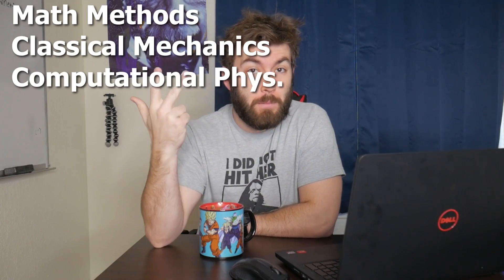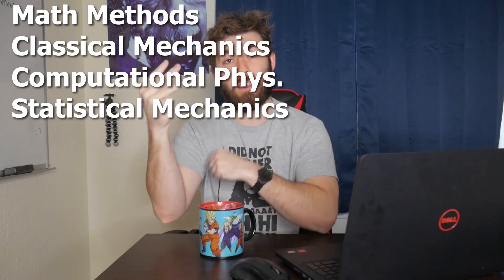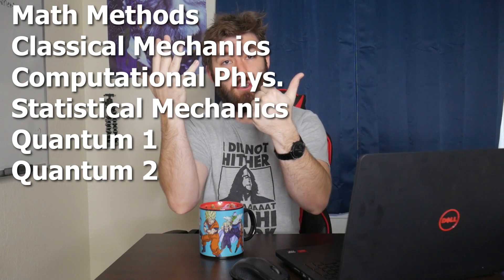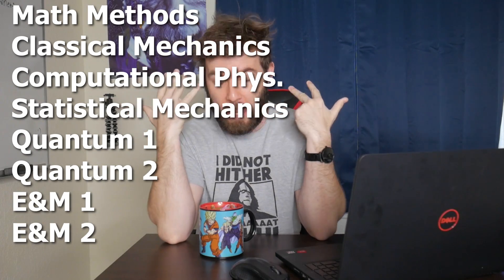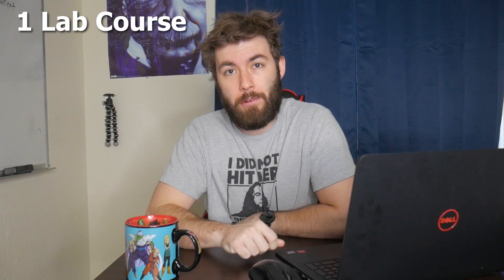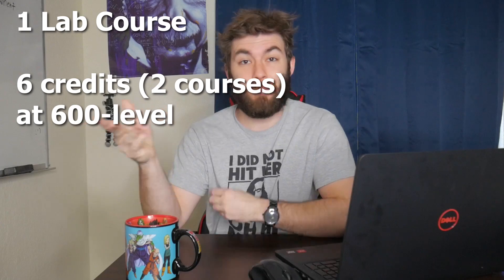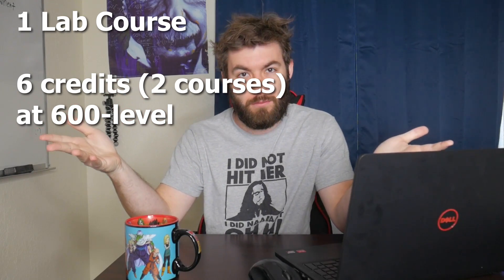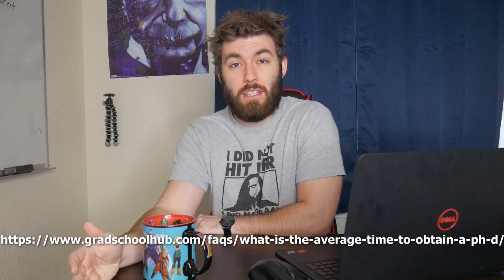Classes I Still Have to Take In Gradschool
Counting Core classes, and upper level electives, how many classes do I have to take throughout my Ph.D. in physics?